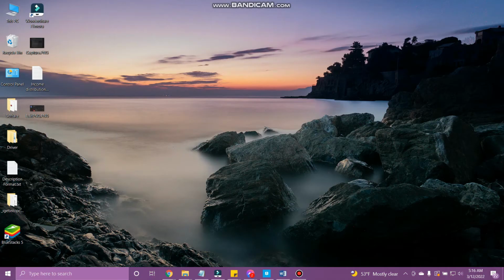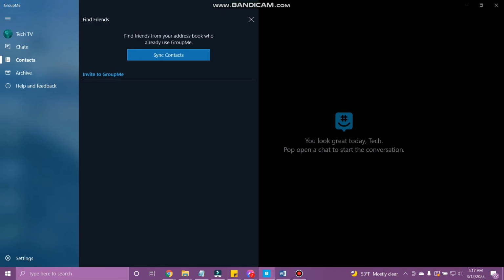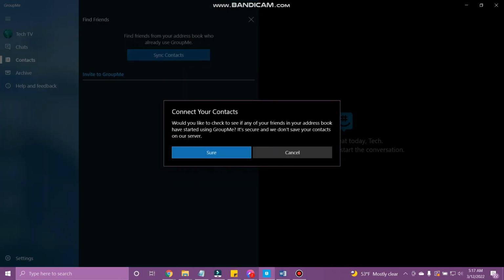How To Add Contacts to GroupMe | Add Someone on GroupMe Account (2022)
In this video, I am going to guide you to add contacts to GroupMe.

GroupMe is a messaging application available on mobile devices and PCs. The user can send messages in a group or in private. Nevertheless, GroupMe primarily focuses on group chats. Useful for meetings, projects, vacation plans, and much more.

To add contacts to GroupMe, you must go to the contacts tab. And tap Find and Invite Friends. Then, tap Sync contacts. It is an easy way to find your friends and family; from your contacts that use GroupMe.

Down below are the steps to Add Contacts to GroupMe:

STEP 1: Open GroupMe
STEP 2: Tap the contacts tab
STEP 3: Tap Find and Invite Friends
STEP 4: Tap Sync Contacts
STEP 5: Tap Sure

CHAPTERS
0:00 - Intro
0:27 - How to add contacts to GroupMe
1:06 - Outro

Hey EveryOne!